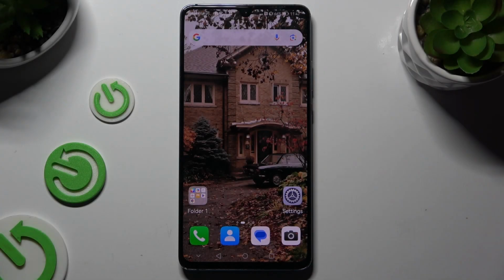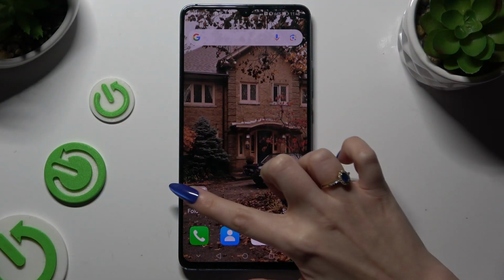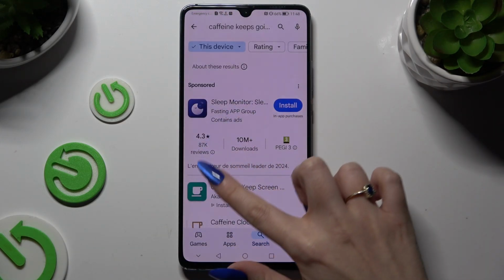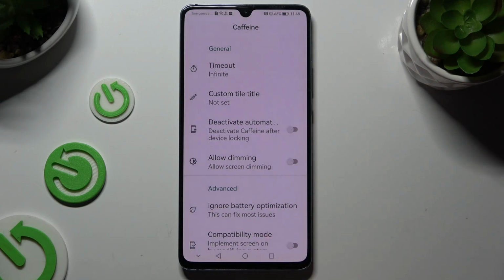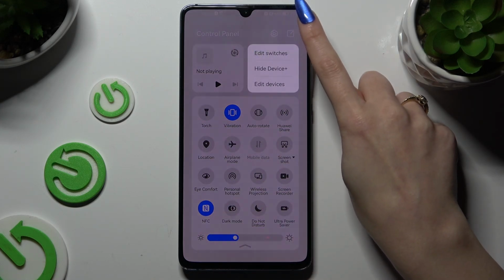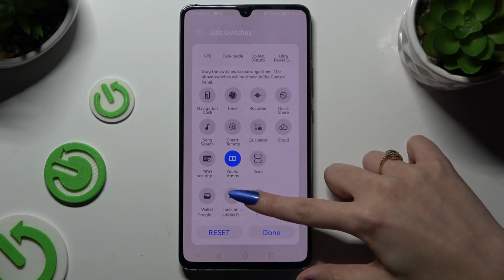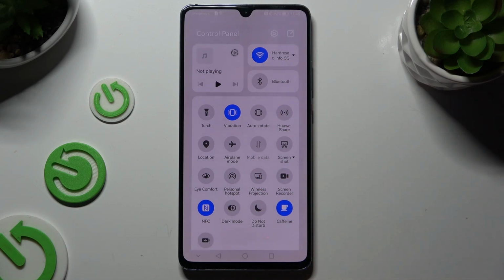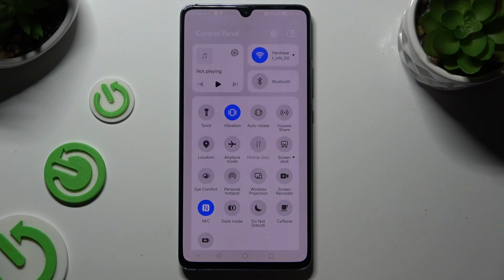How to Change Screen Timeout to Never on HUAWEI Mate 20 X (Caffeine)?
Learn how to change the screen timeout to never on your HUAWEI Mate 20 X using the Caffeine feature! In this tutorial, we’ll guide you through the process of adjusting your screen timeout settings so that your screen stays on as long as you need it to. This setting is useful when you're reading, watching something, or using apps that require a constant display without interruptions. Follow along to see how to activate this feature easily.

How to keep the screen on indefinitely on HUAWEI Mate 20 X?
Where to change screen timeout settings to "Never" on HUAWEI Mate 20 X?
How to activate Caffeine mode to prevent screen sleep on HUAWEI Mate 20 X?